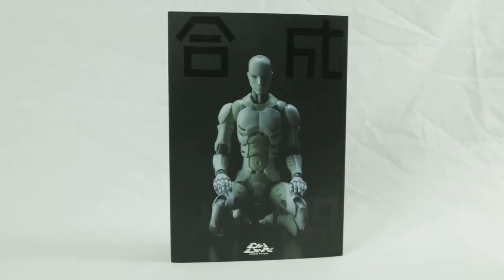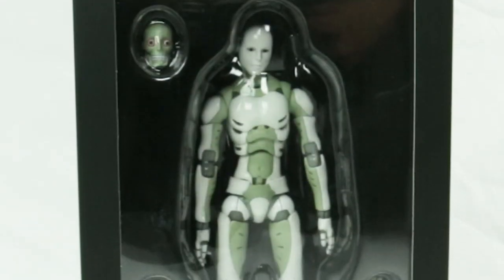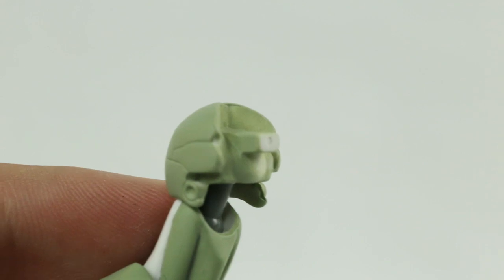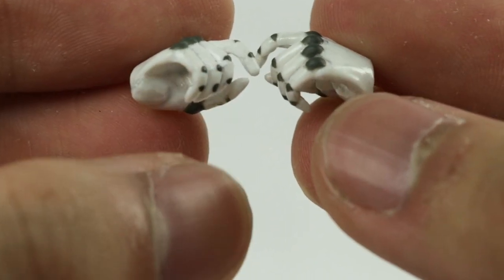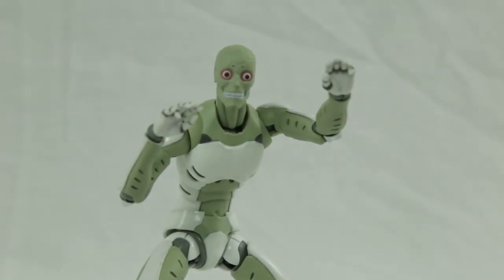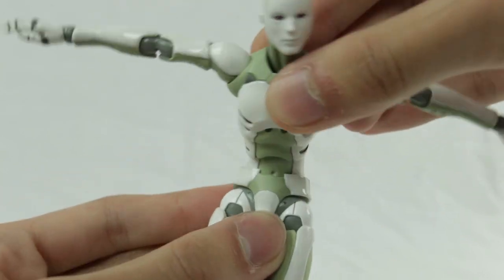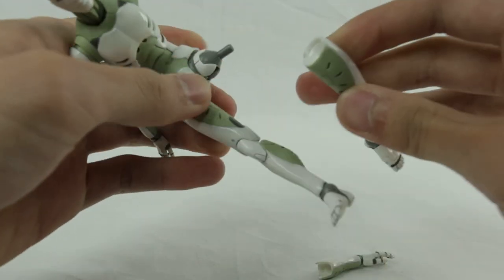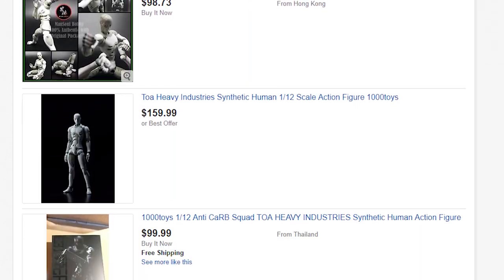1/12th Scale - TOA Heavy Industries - Synthetic Human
A fresh Mariview on the 1/12th scale TOA Heavy Industries Synthetic Human by 1000Toys